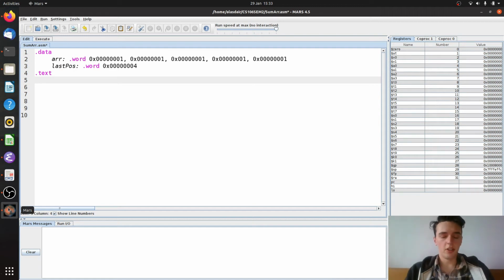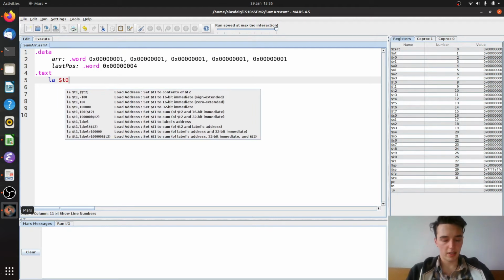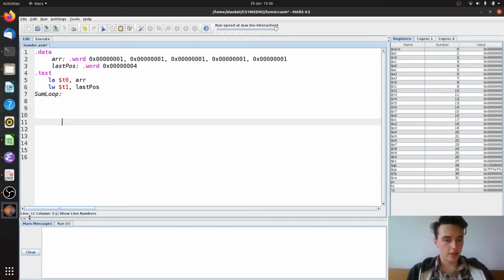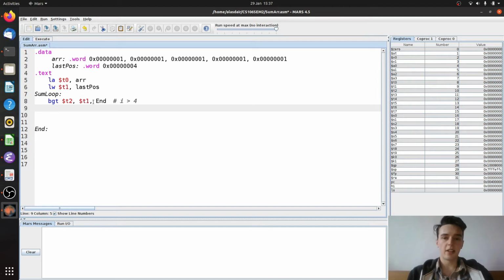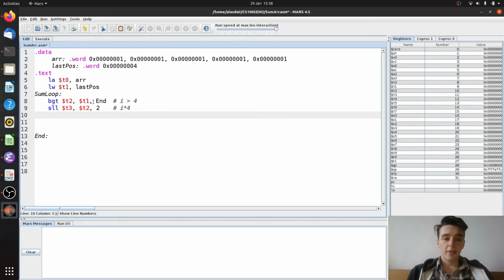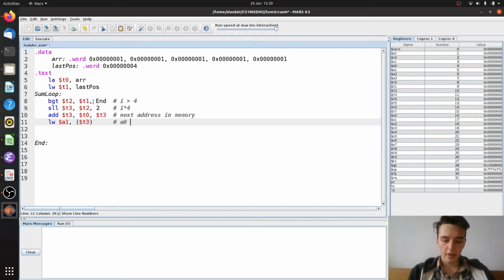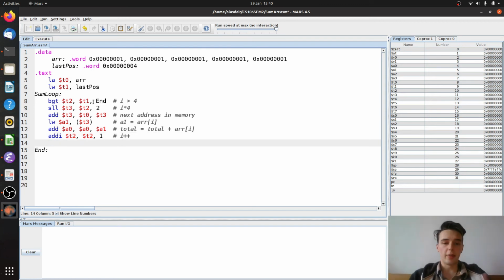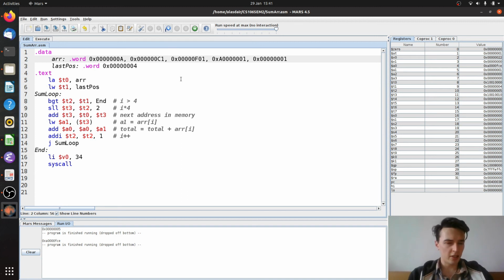Summing an array